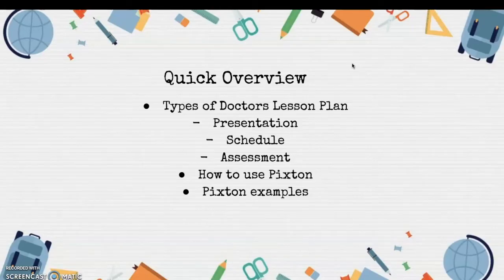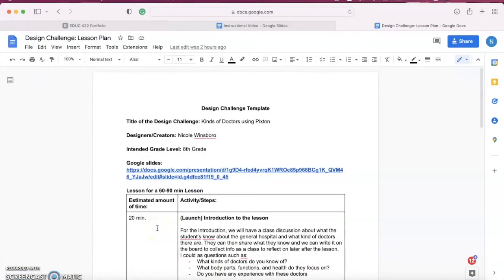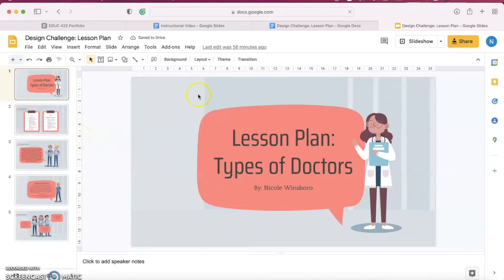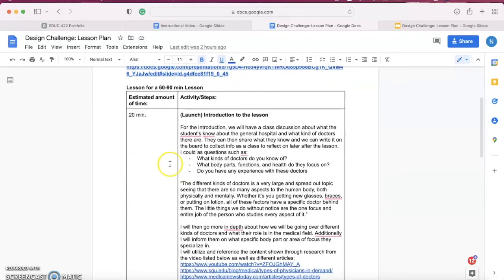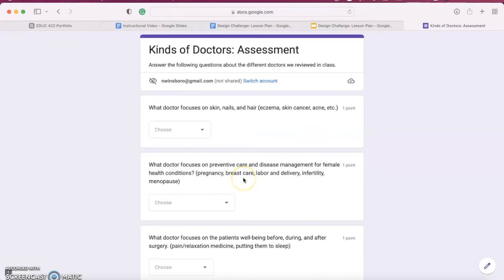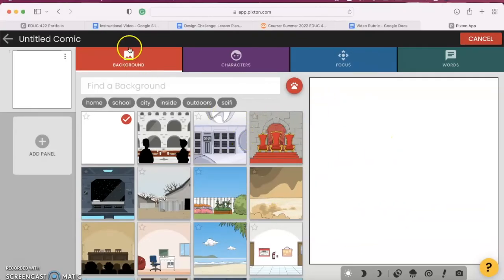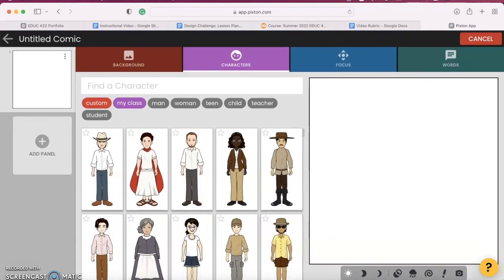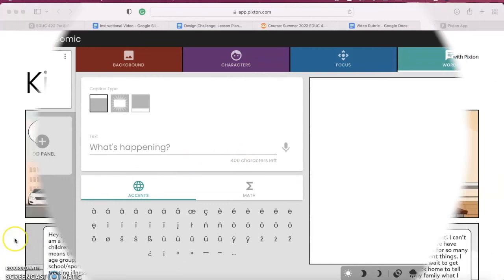Lesson Plan/Pixton Instructional Video